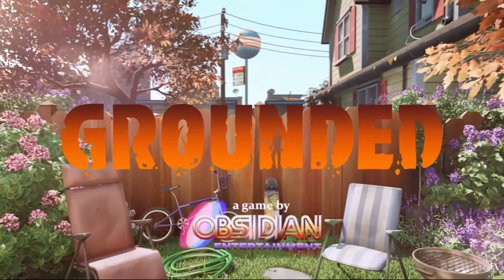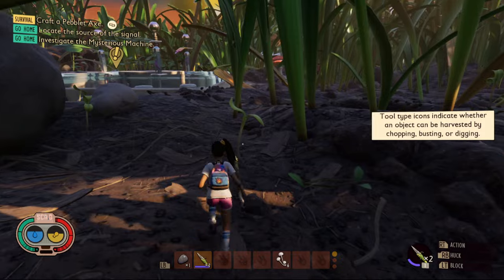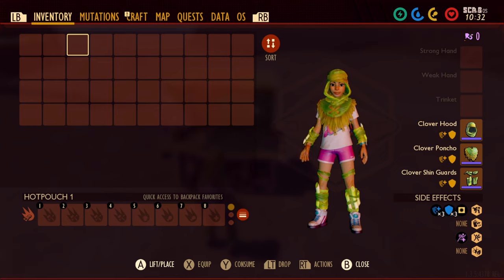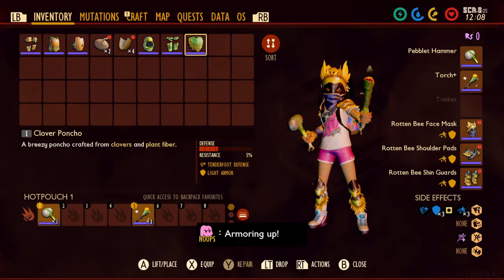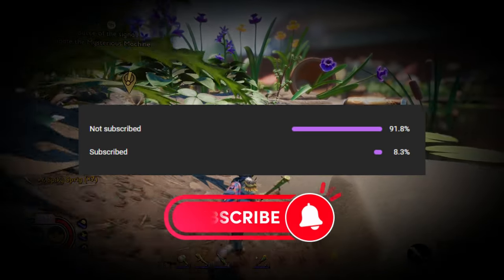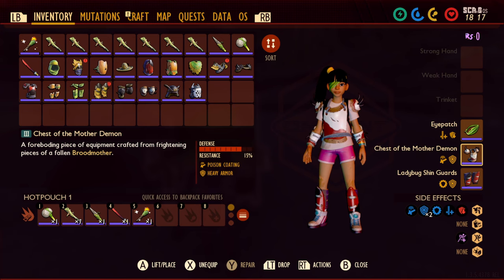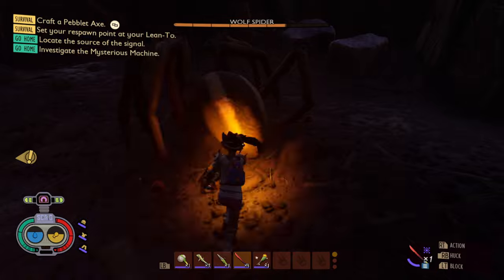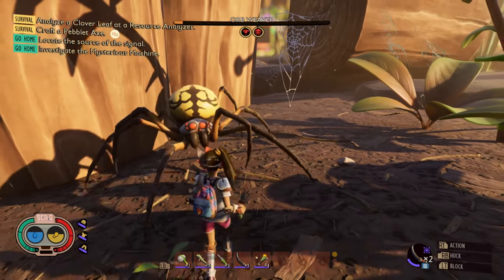How to WIN at GROUNDED!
Grounded can be a challenging game, but it doesn't have to be. In this video, I give you my best tips on how you can WIN at Grounded!